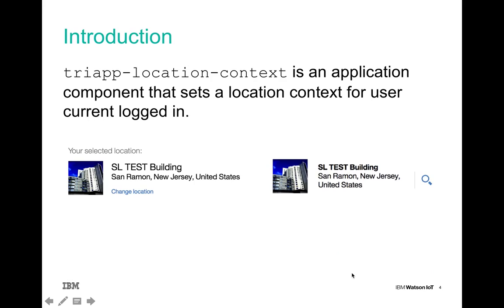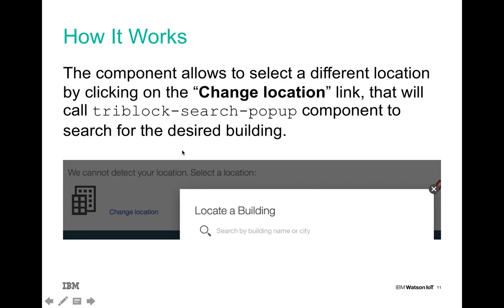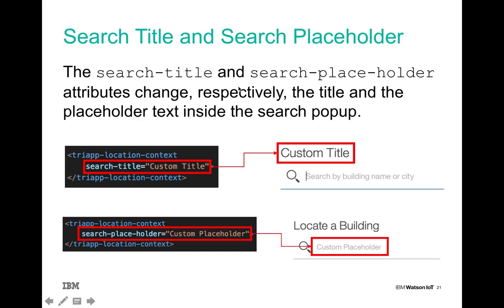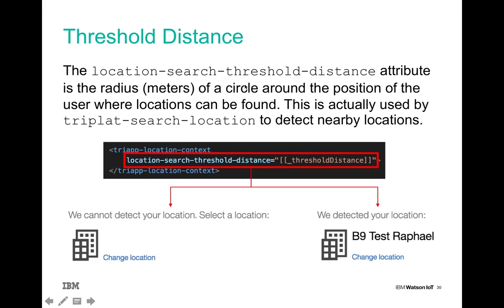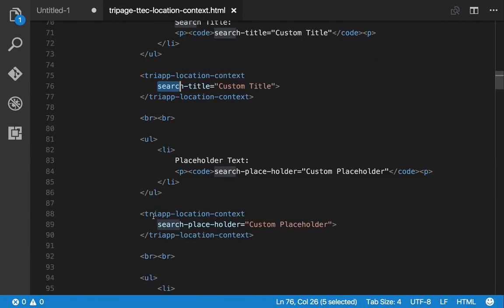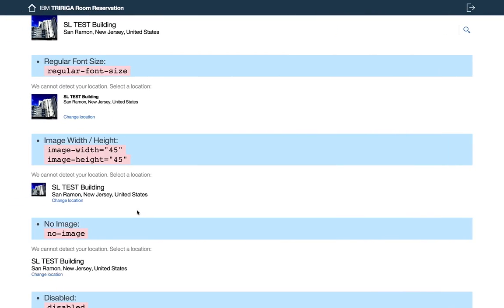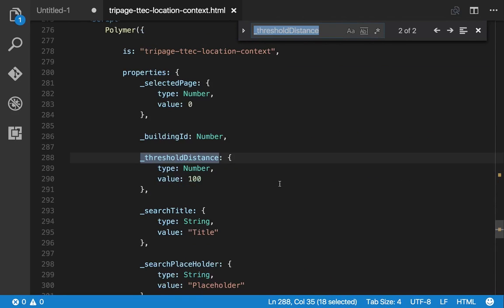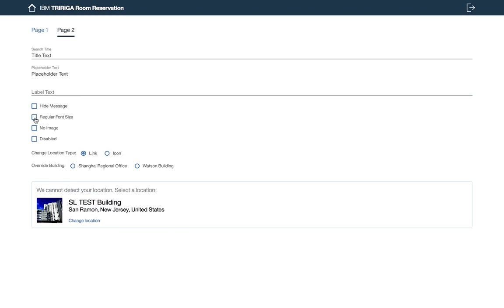IBM TRIRIGA UX Framework - 3.5.3 App Location Context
Eric Takahashi, TRIRIGA Software Engineer, presents the app component "triapp-location-context" in the 3.5.3 UX Framework.

0:00 Introduction
0:16 Agenda
0:32 (Part 1) Introduction to "triapp-location-context"
0:49 (Part 2) How It Works
4:15 (Part 3) Component Data Sources
4:54 (Part 4) Component Setup
5:10 Basic Use
5:23 Search Title and Search Placeholder
5:38 Hide Message
5:46 Label
5:54 Change Location Type
6:18 Regular Font Size
6:33 Image Width and Height
6:47 No Image
6:55 Disabled (Change Location)
7:05 Override Building
7:39 Threshold Distance
8:21 Event Fired "location-changed"
8:50 (Part 5) Live Demo
8:58 *DEMO*
17:08 End